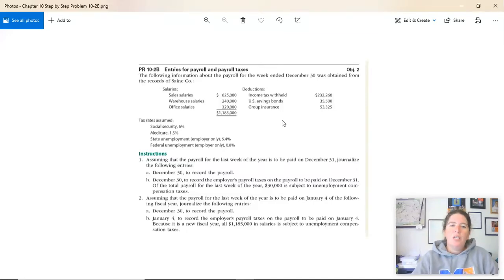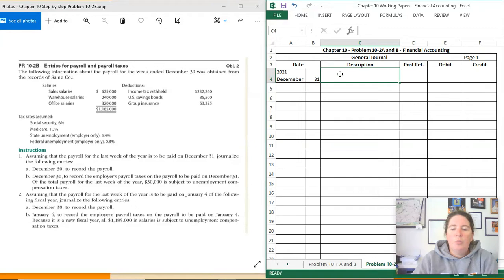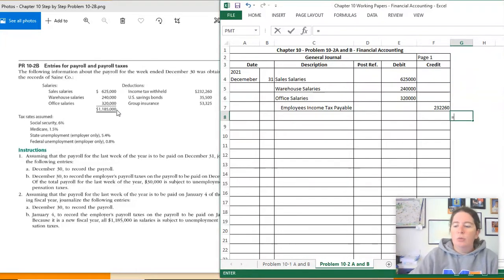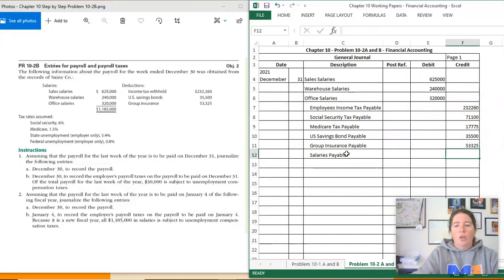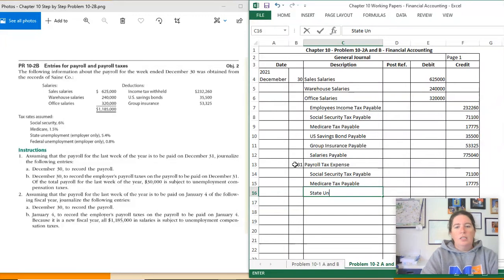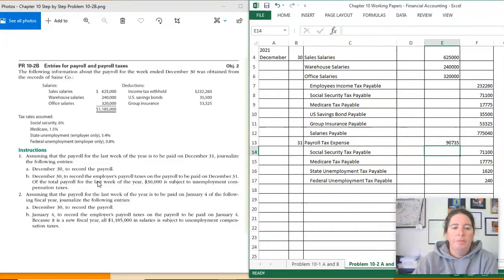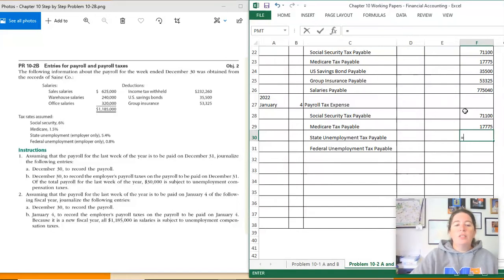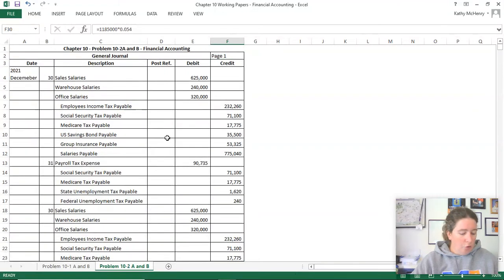FA2 - Chapter 10 Step by Step Problem 10-2B